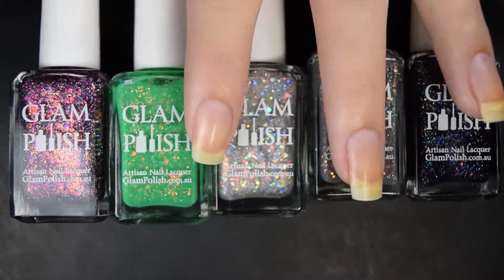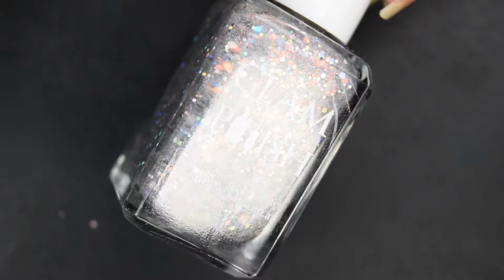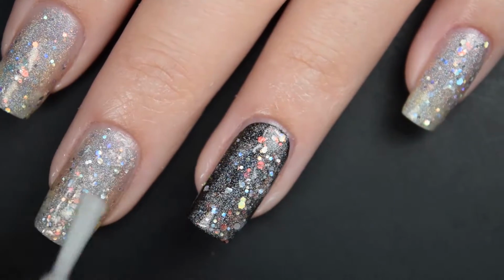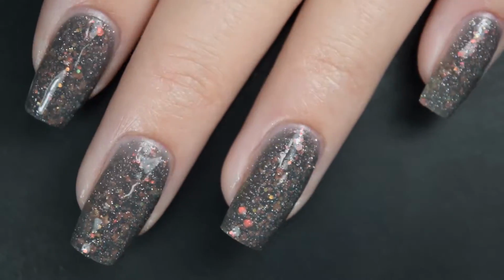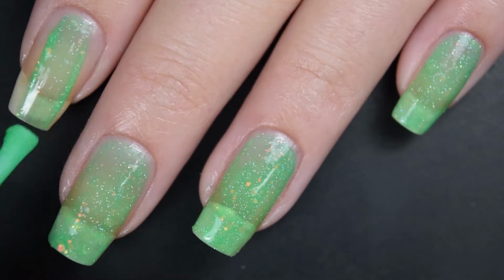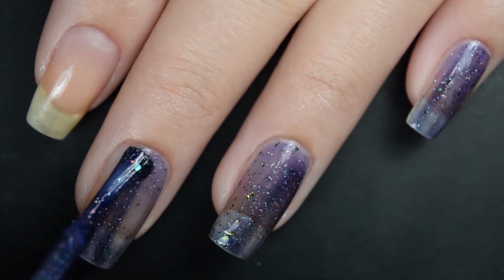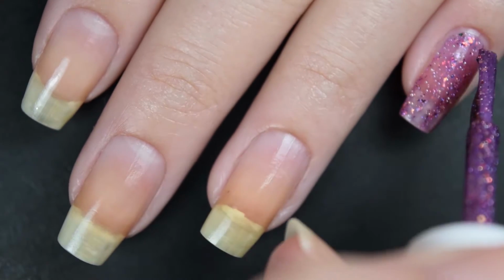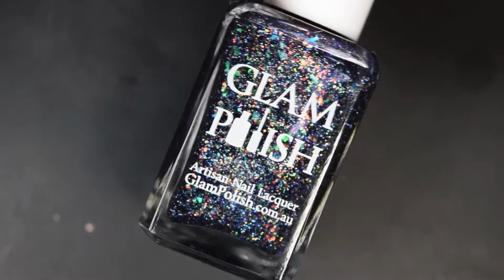Glam Polish | Magical Creatures Collection | Live Swatches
Let's try this again!

Hello lovelies!

Today I have swatches for you from Glam Polish's newest collection, Magical Creatures, that releases March 3 at 1pm EST!

Polishes in the order they're seen:
- Douglas My Demiguise
- Good Show, Mr. Kowalski!
- That's A Bowtruckle... Right!
- Swooping Evil
- Case Full Of Magical Creatures

Let me know what you guys think of this collection, and let me know what your favorite was from the polishes I received!